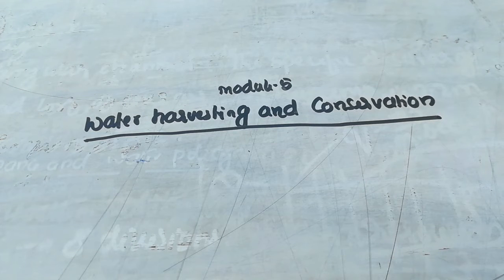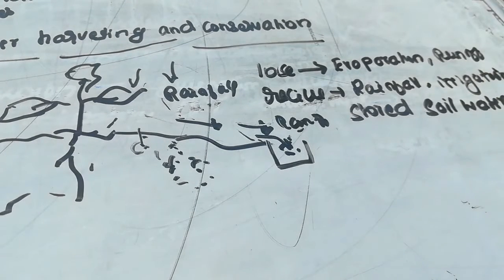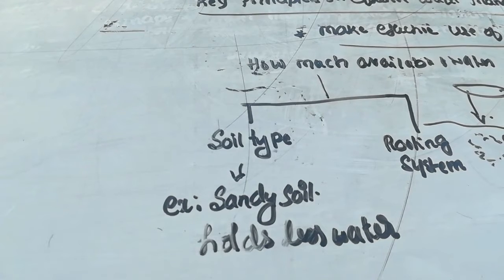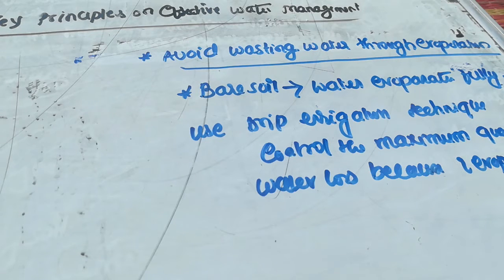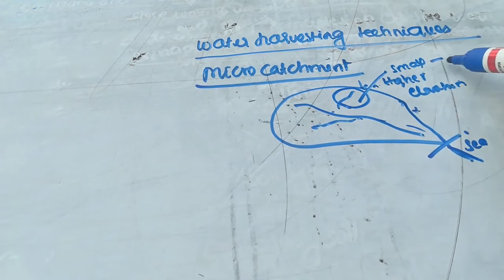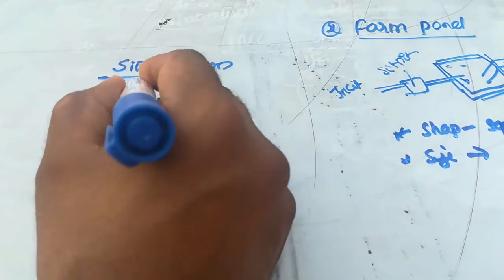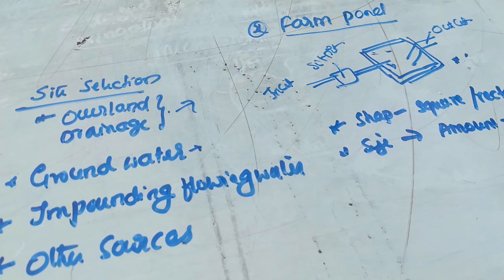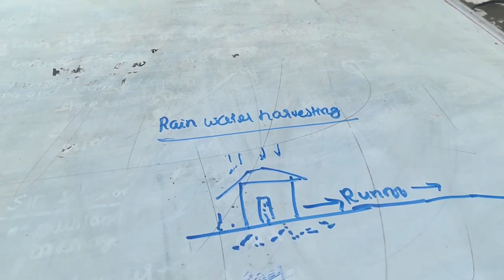Module 5 water harvesting and conservation Part I